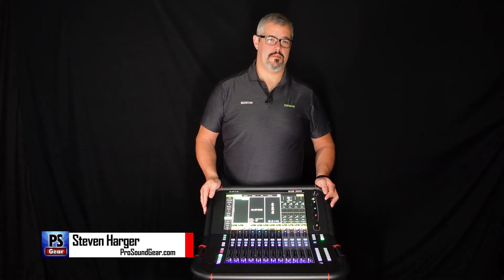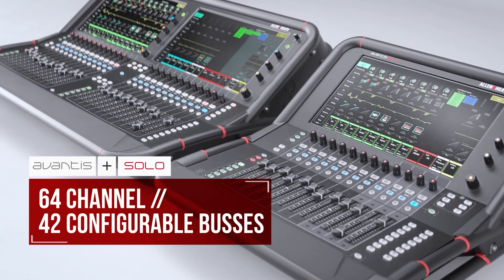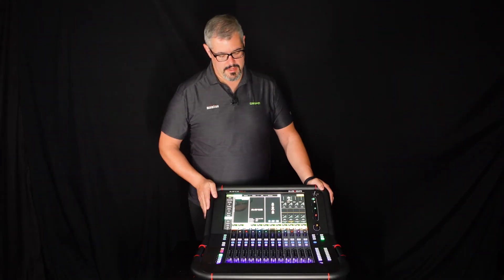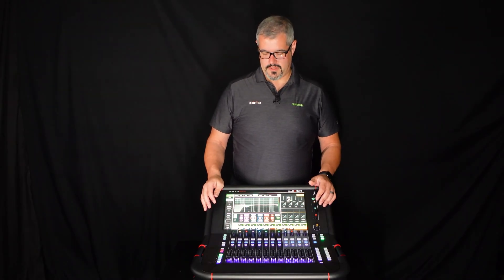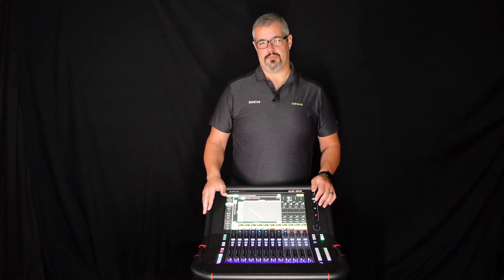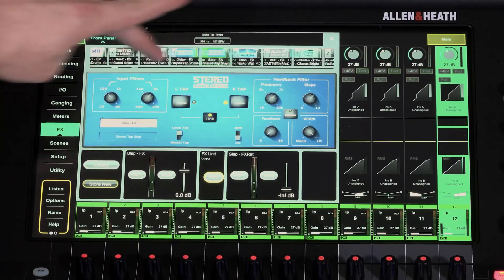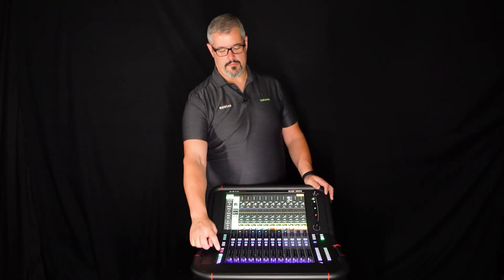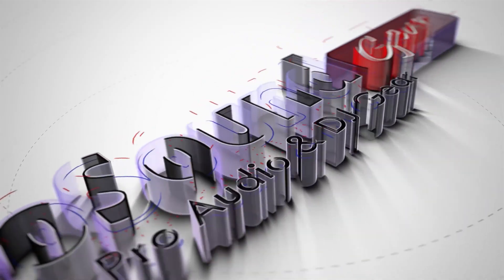PROSOUNDGEAR Steven Harger - AVANTIS SOLO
Avantis is a 64 channel / 42 configurable bus mixer platform featuring our 96kHz XCVI FPGA engine with class-leading 0.7ms latency plus add-on processing from our flagship dLive mixing system.

Avantis Solo

Single 15.6” Full HD capacitive touchscreen
18 assignable SoftKeys
12 faders, 6 layers
6 Analog and 1 stereo AES Inputs
6 Analog and 1 stereo AES Outputs